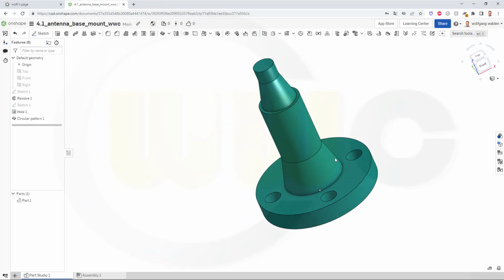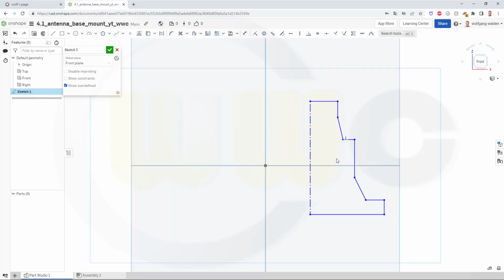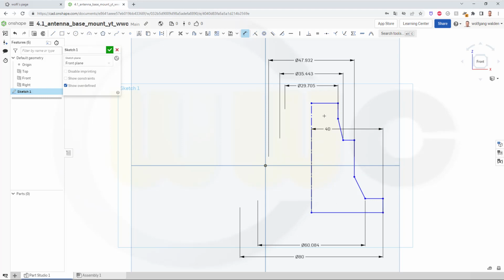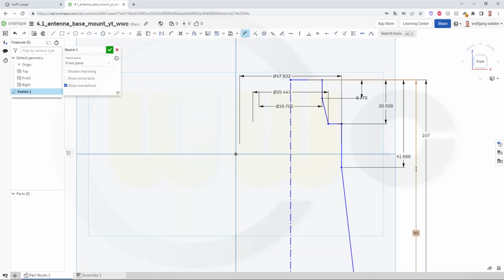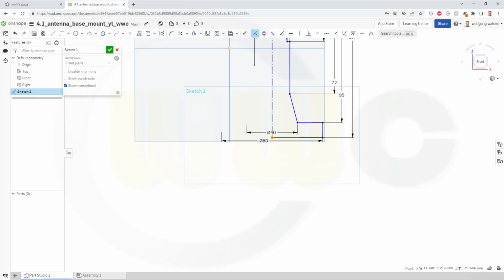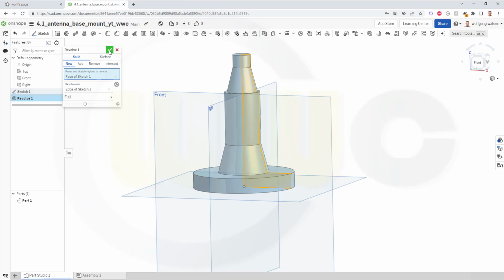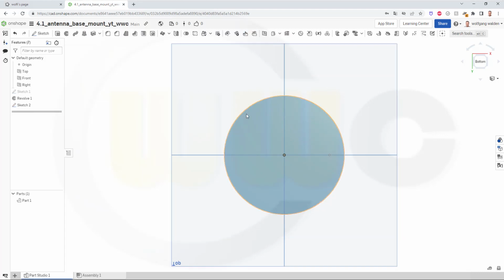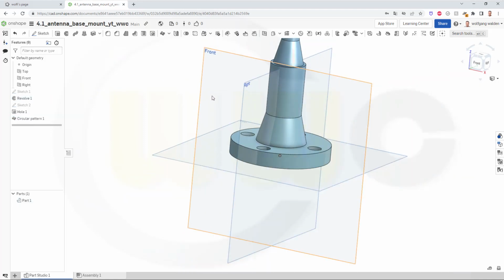4.1 Antennenstocl - Antenna Base Mount - Onshape Training - Part Design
Basic exercise for a revolve and a circular pattern - enjoy!

00:00-Intro and preview
00:23-sketch
01:00-half diameter dimensioning
03:30-revolve
05:10-circular pattern

Siemens NX
Sheet Metal/Blechteilkonstruktion
SolidWorks
Surface Modelling / Flächenkonstruktion
Onshape
Drafting / Zeichnungen